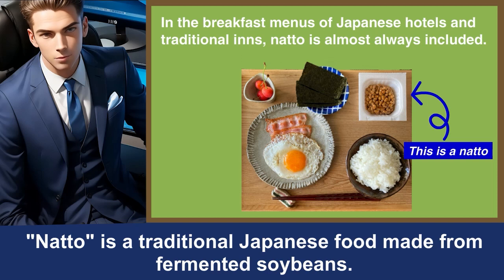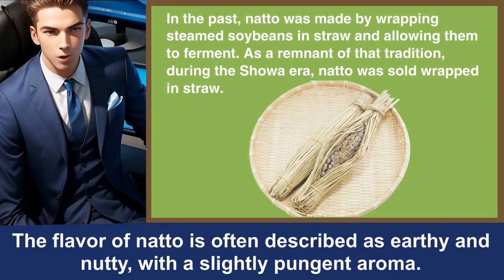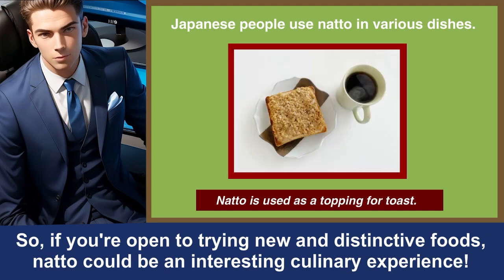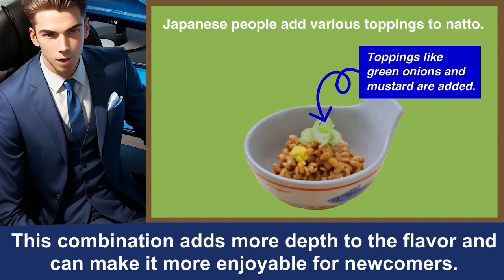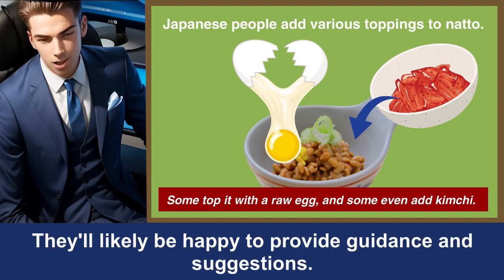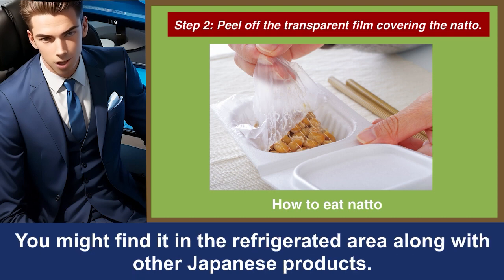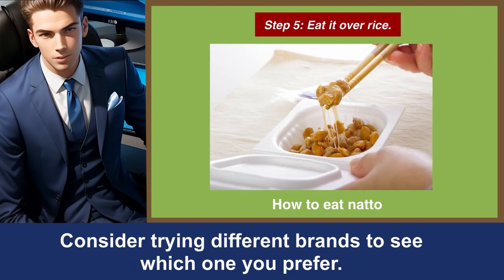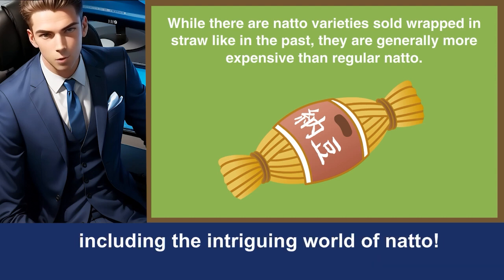Discover Japan: Natto, an indispensable food for Japanese breakfast